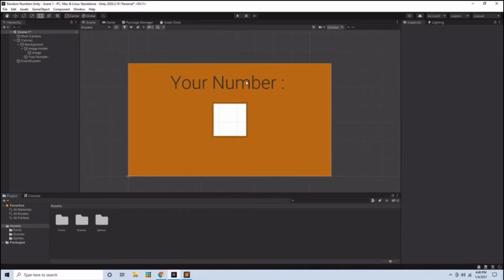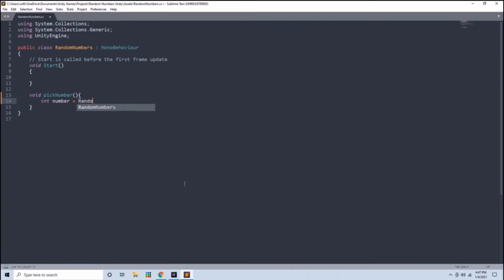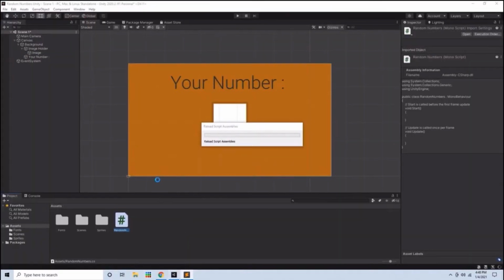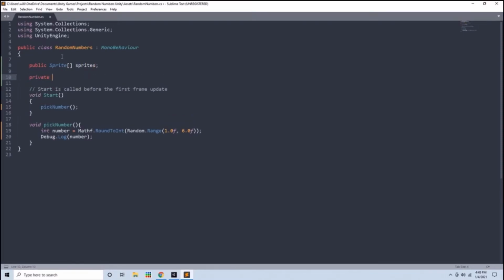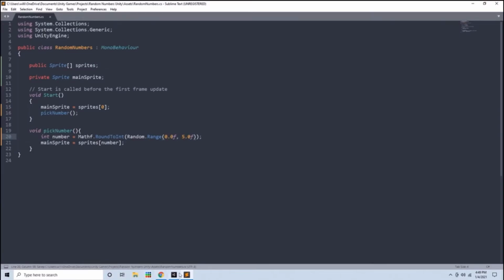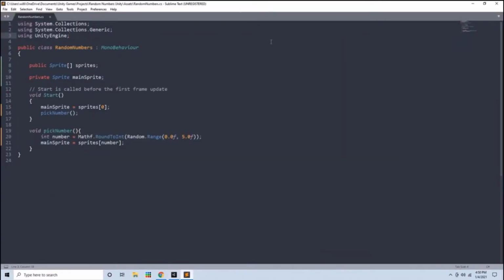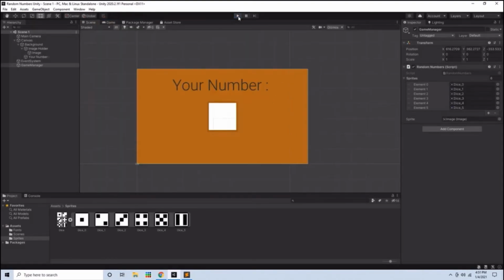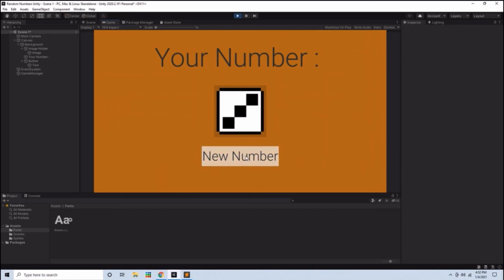Random Numbers In Unity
In this video, I tell YOU how to make a random number generator in unity.